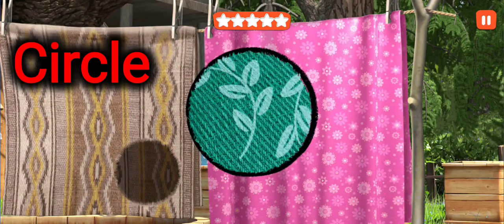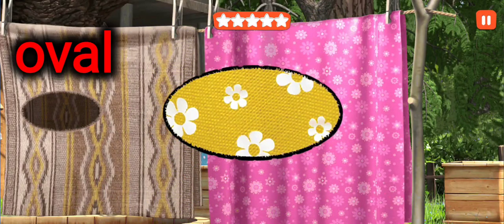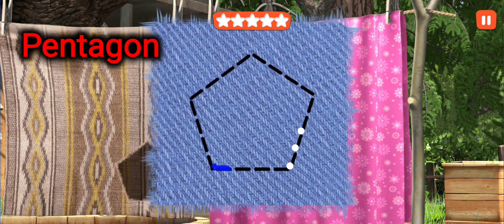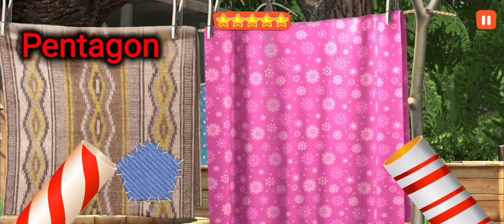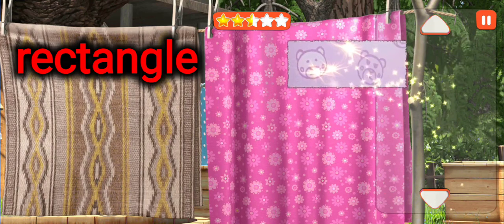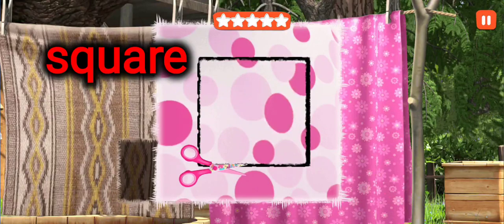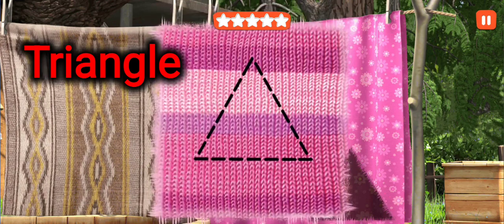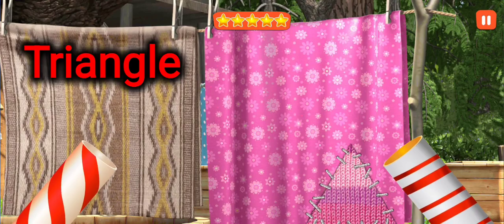Learn Shapes With Masha Bear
Shapes learning lesson for kids